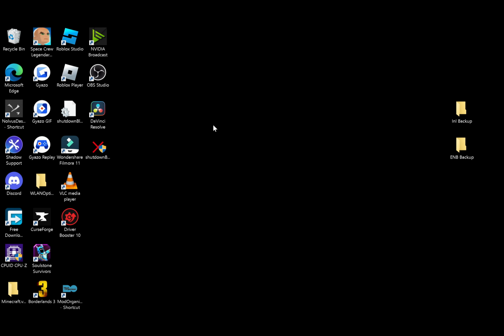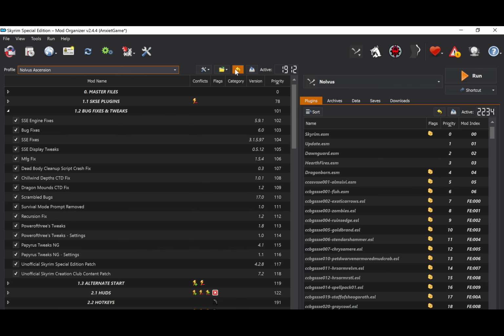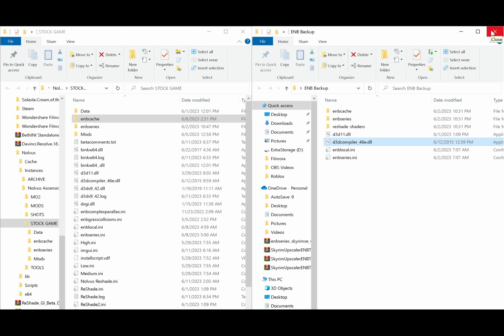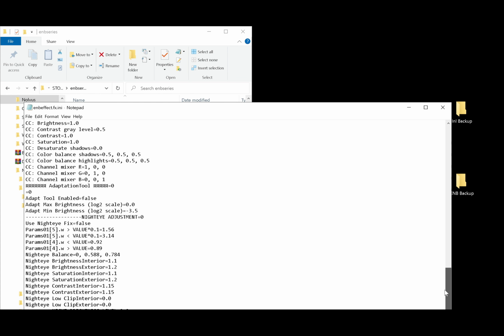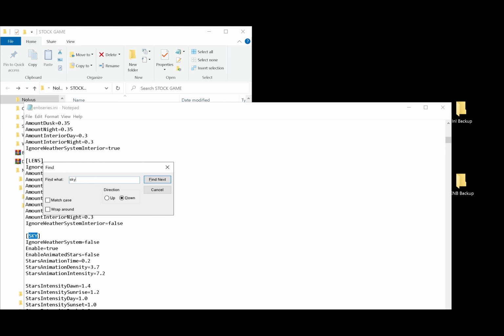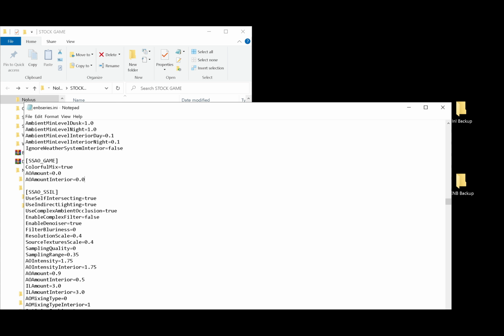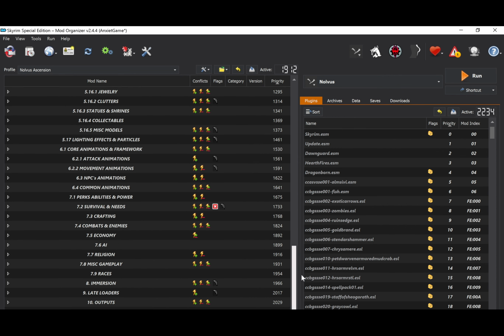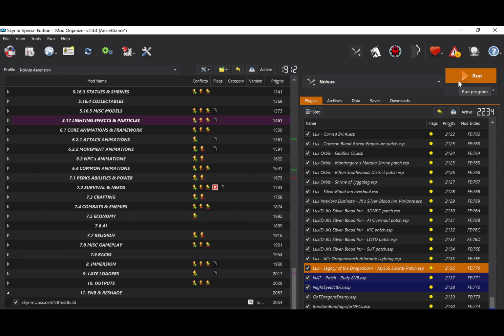How to Install Rudy ENB for Nolvus V5 Ascension-Revized Tutorial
Hey guys I wanted to show everyone how to install custom enb (rudy enb) for nolvus v5 Ascension and which setting to change along with how to disable water drops on screen from rain and snow!